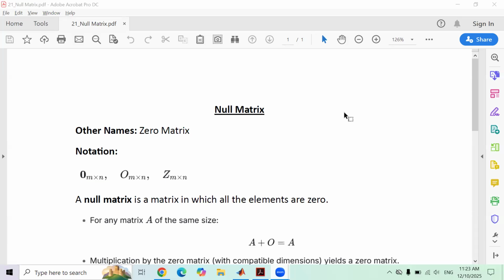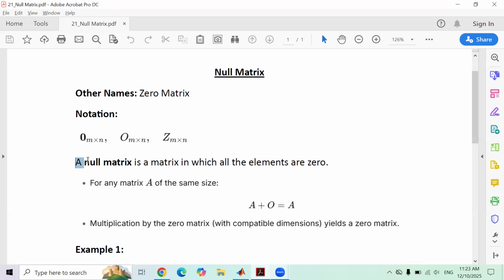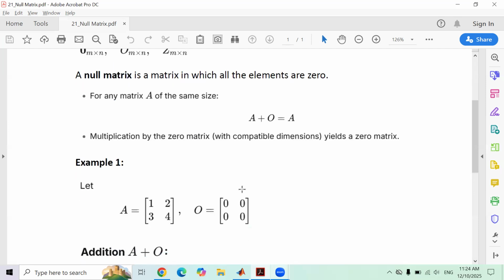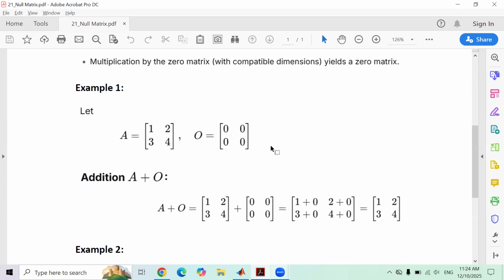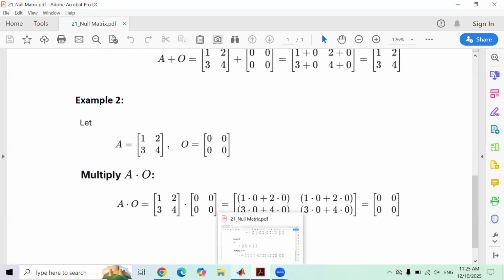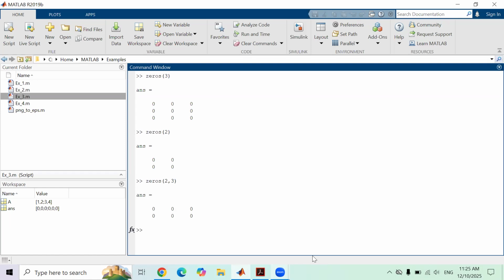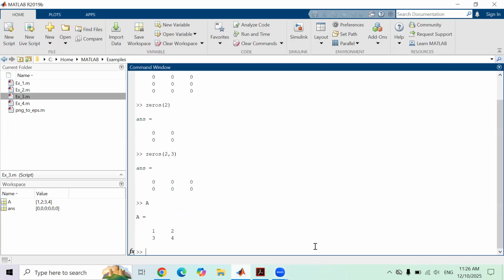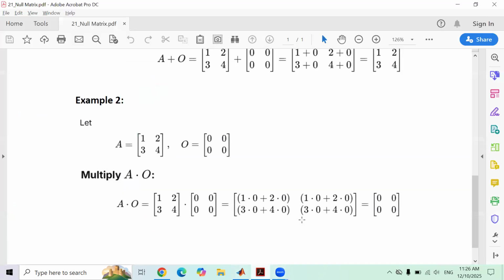Null Matrix or Zero Matrix - Example and MATLAB Code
What is a Null Matrix or Zero Matrix? Explained with an Example and MATLAB Code